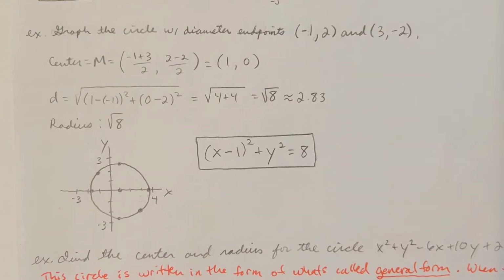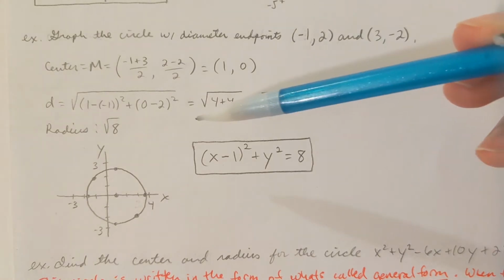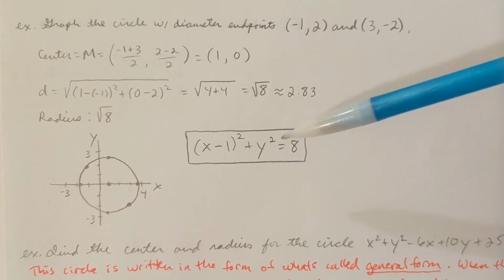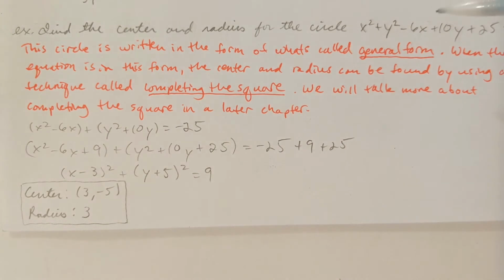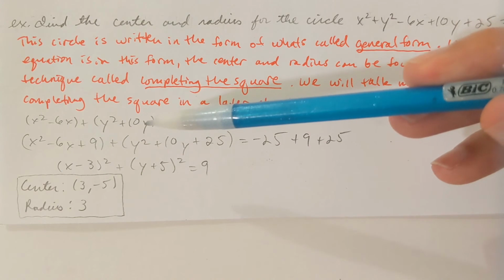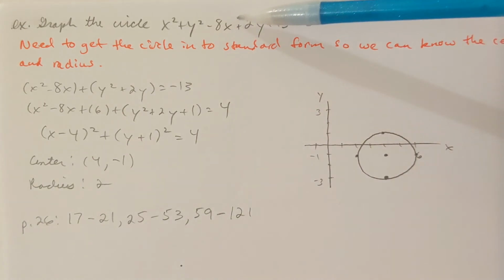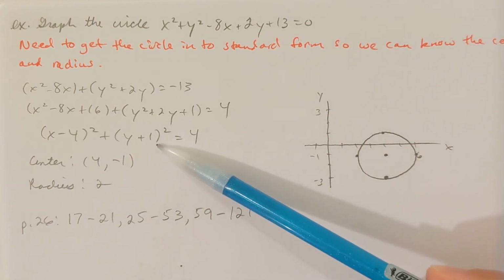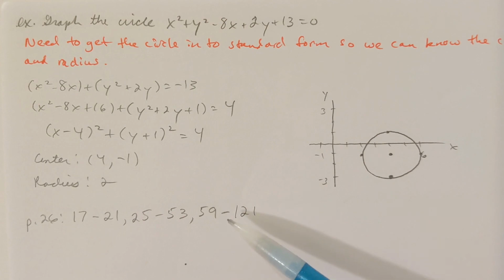Spielman 115 notes video #002